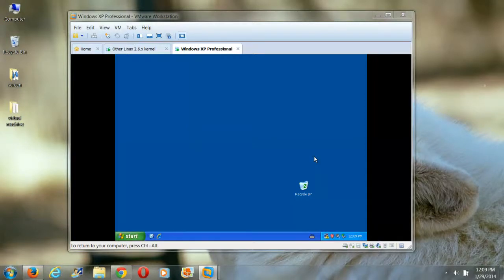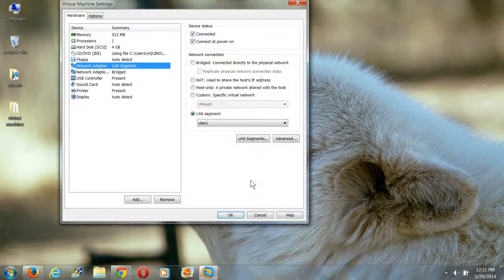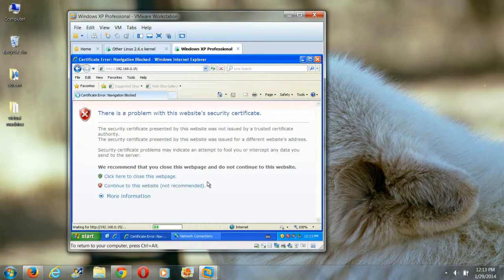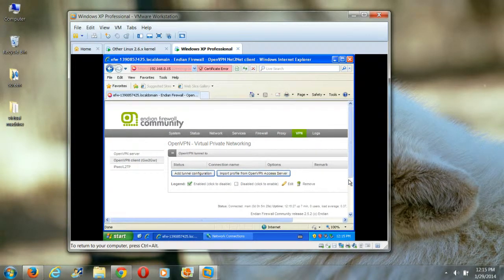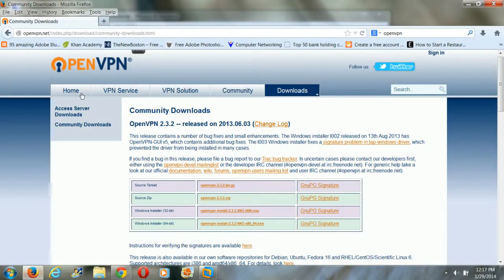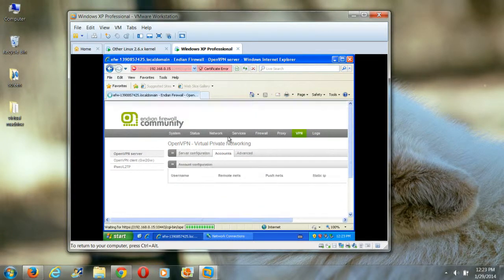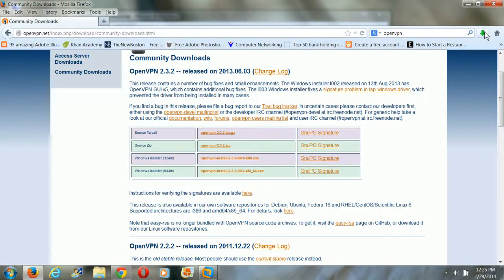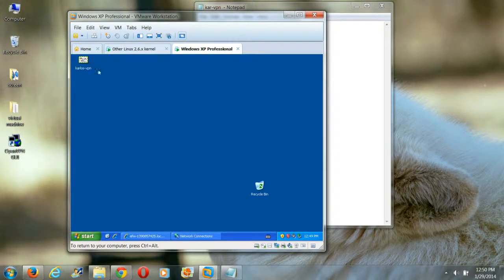Security 10, endian firewall and VPN enable